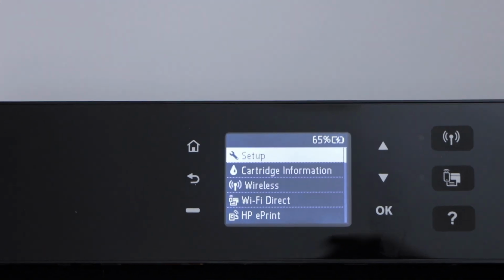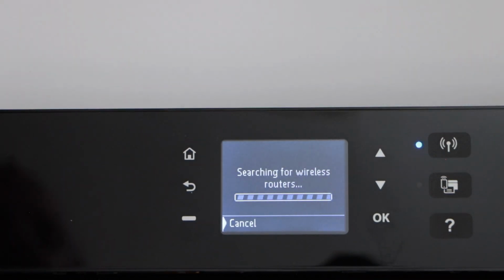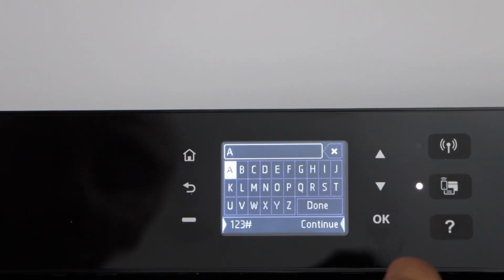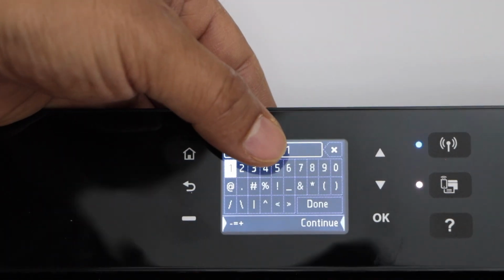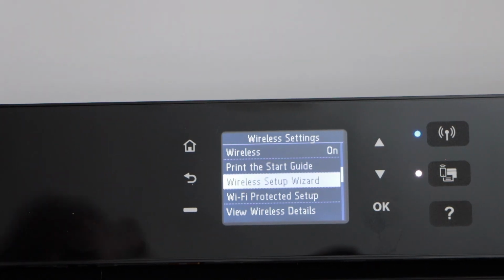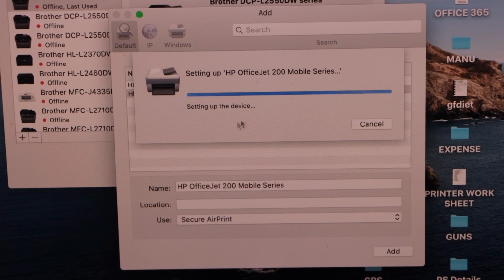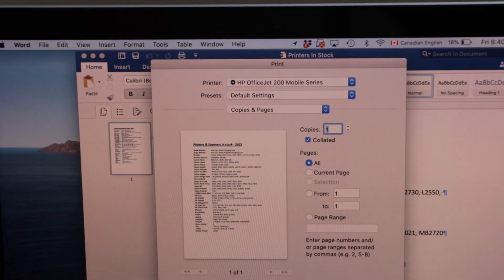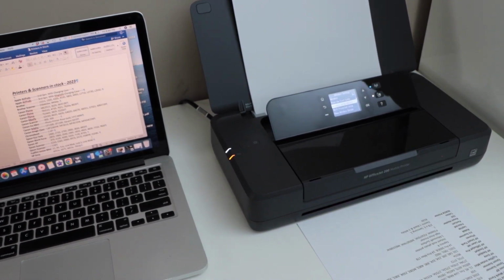HP OfficeJet 200 Printer Setup With MacBook, Wireless Setup, Testing Printing Speed !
This video shows how to do the setup of the HP OfficeJet 200 Mobile Printer with the MacBook for wireless printing.